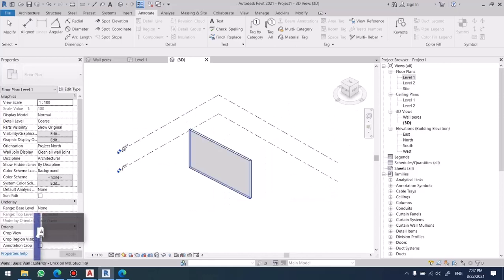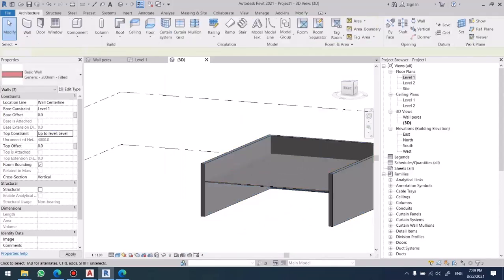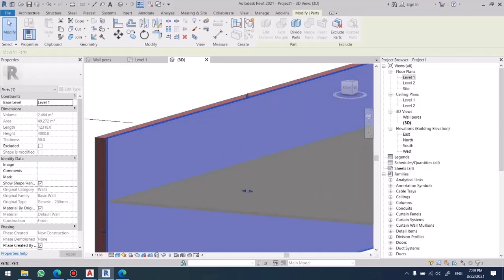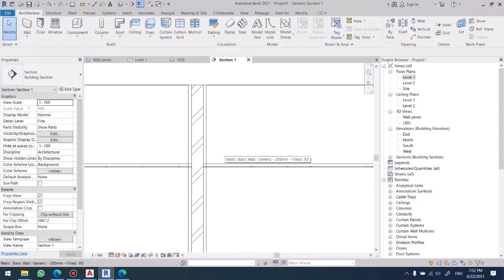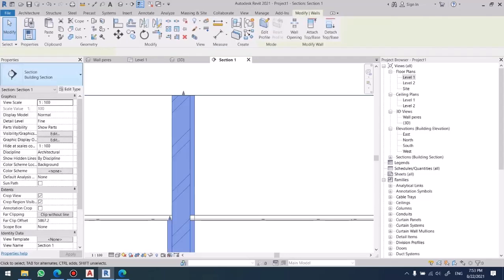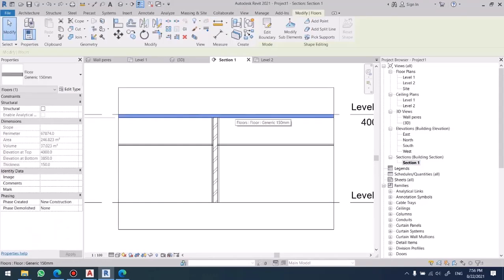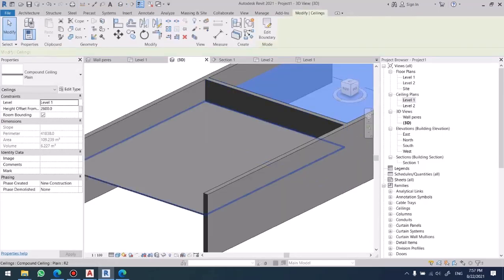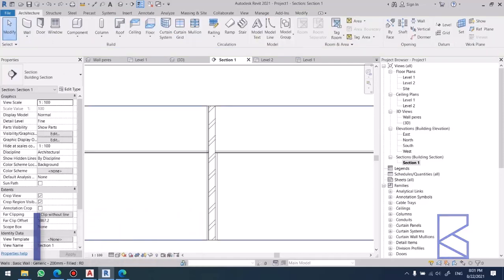Revit Expert Masterclass-session 6: Modifying the Joinery with Part Technique